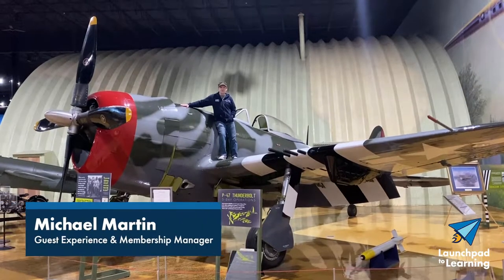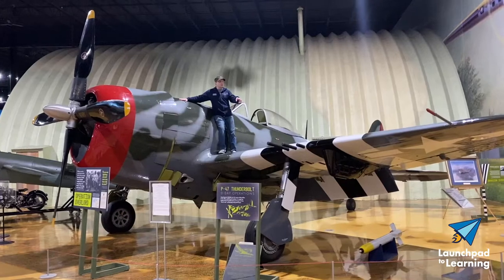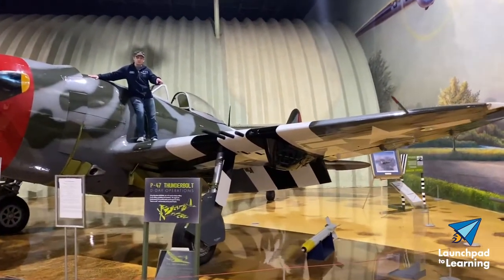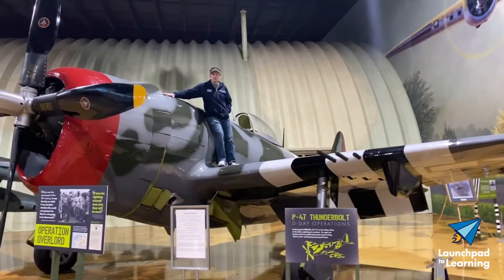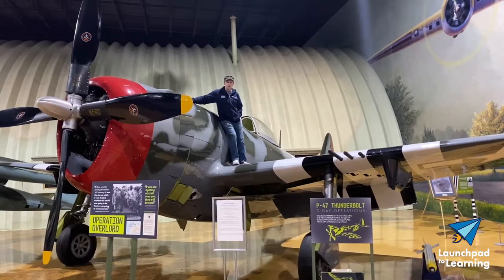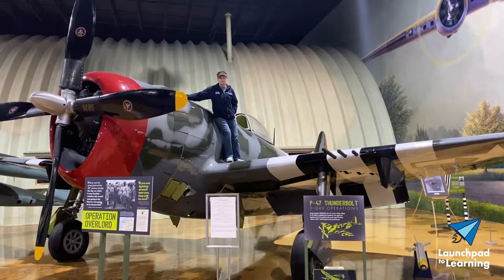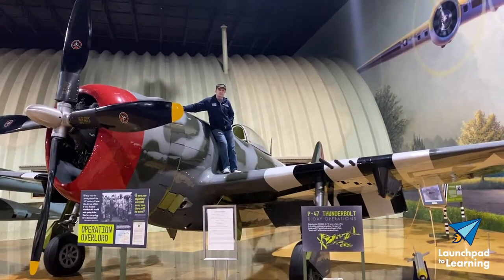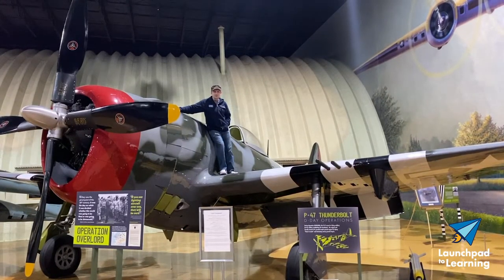P-47 Thunderbolt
One of the largest and heaviest single engine aircraft used in WWII, Michael Martin tells us some history about the P-47 and its role in the D-Day Invasion.